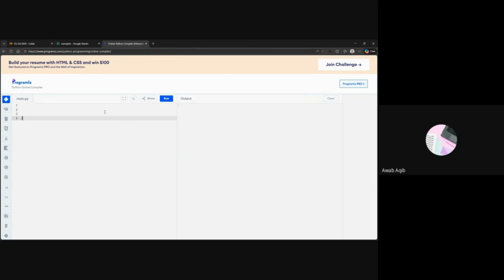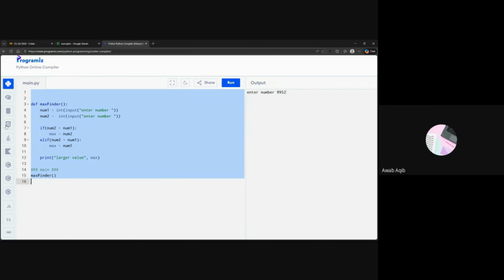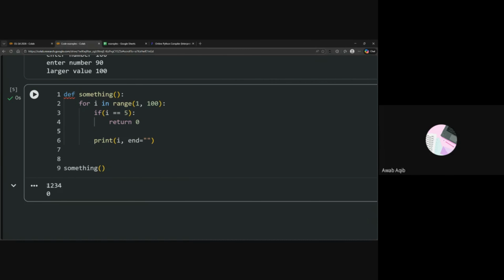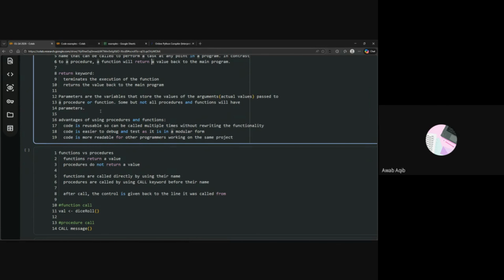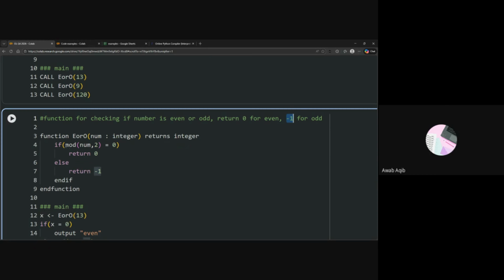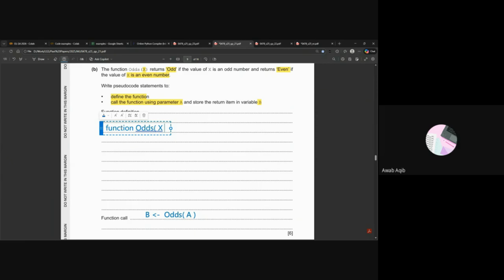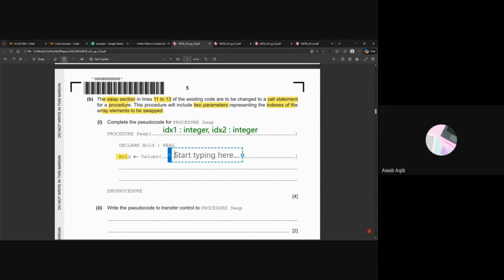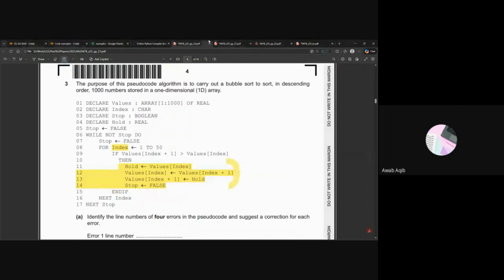Functions & Procedures | P2 Pseudocode | OL/IGCSE Computer Science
Master Functions & Procedures in Pseudocode for Cambridge OL / IGCSE Computer Science in this clear, exam-focused lesson.

In this video, you’ll learn the difference between functions and procedures, how to use parameters, return values, and how these concepts appear in pseudocode questions in exams.

Perfect for building a strong foundation and improving your performance in OL/IGCSE Computer Science exams.